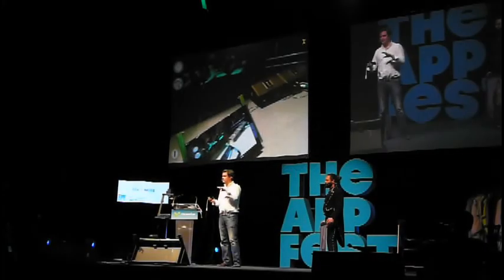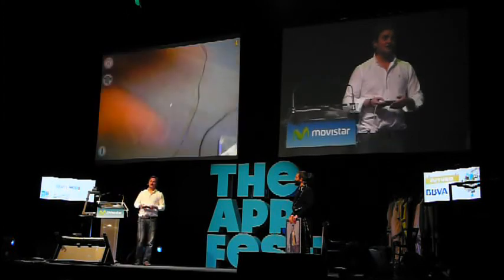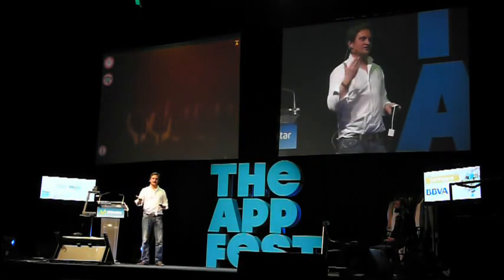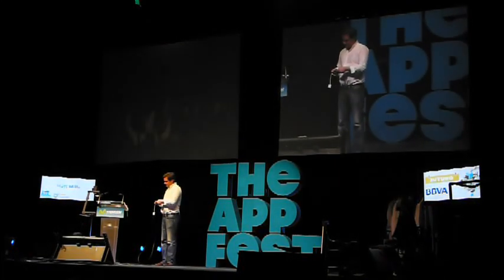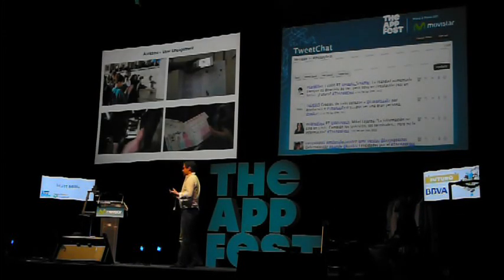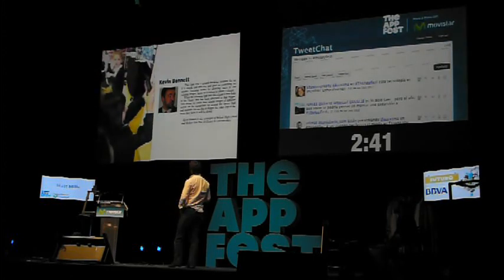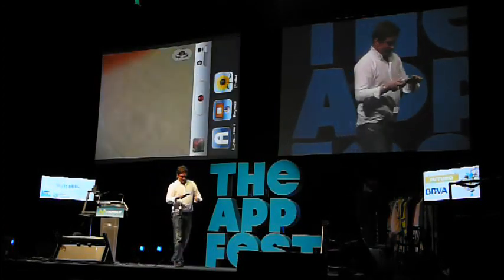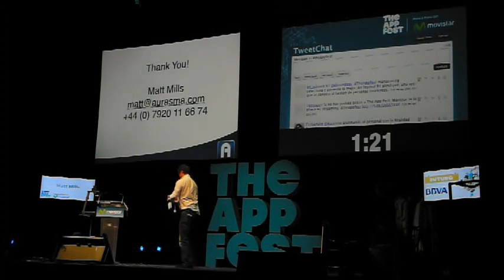Realidad aumentada en The App Fest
Impresionante demostración de las posibilidades de la realidad aumentada en una aplicación para el móvil. Las imágenes hablan por sí solas.
En esta ponencia Matt Mills, de Aurasma, hace una demostración sobre una app de realidad aumentada que es capaz de reconocer imágenes del mundo real y añadirles video, animación, audio o páginas web.

The App Fest, es el primer festival de apps celebrado en Madrid, en abril del 2012.

es una guía, revista y agenda. Su objetivo es encontrar la playa en Madrid.

Hemos subido una crónica del App Fest, que resume todo el festival.  Puedes verla en este link ‪